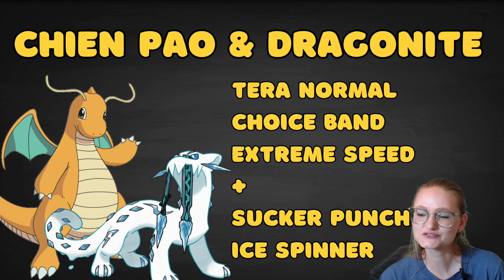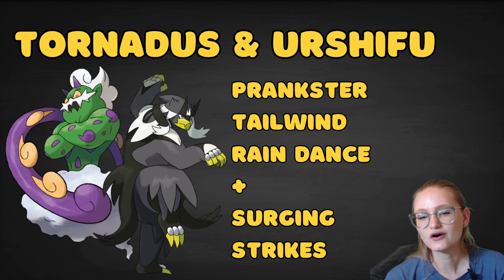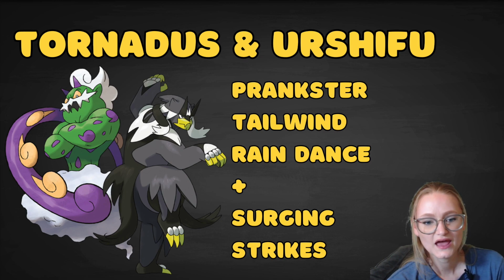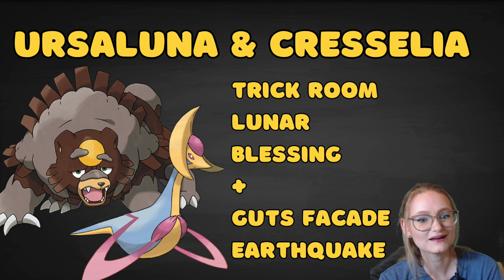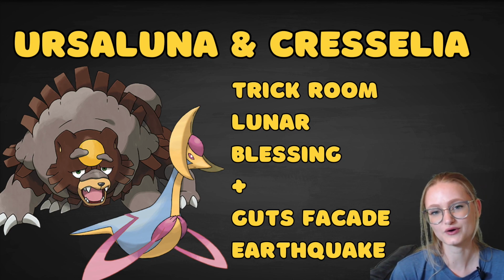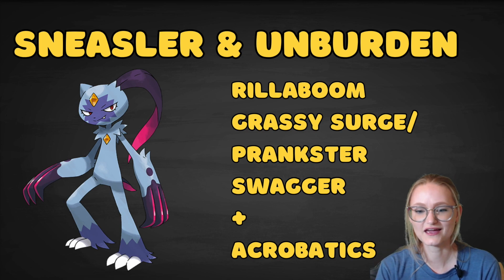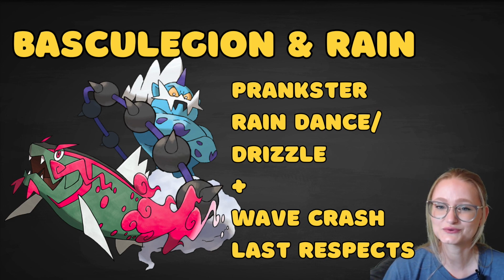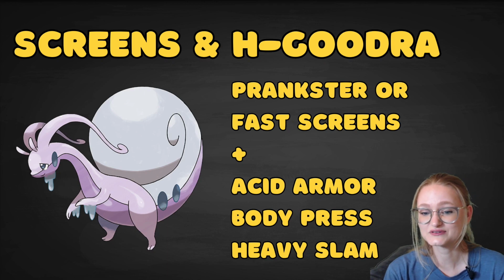How to beat THESE common cores! | Pokemon Scarlet & Violet Regulation D VGC 2023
In this video, I'll talk about some of the most common cores in Regulation D VGC 2023, how people are using them, and some ideas of how to counter them!

Timestamps:
0:00 - Intro
0:24 - Chien Pao & Dragonite
1:19 - Tornadus & Urshifu-Rapid Strike
2:32 - Ursaluna & Cresselia
4:18 - Unburden Sneasler
5:12 - Basculegion & Rain
5:57 - Screens & Hisuian-Goodra
7:07 - Outro

Check me out around the internet!